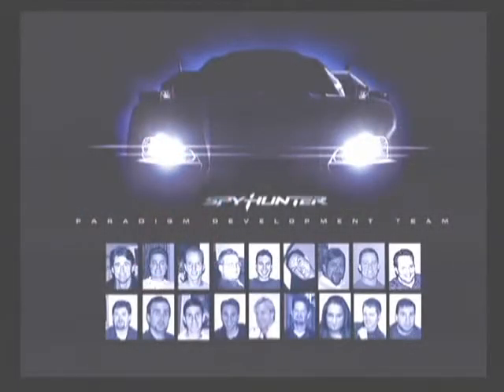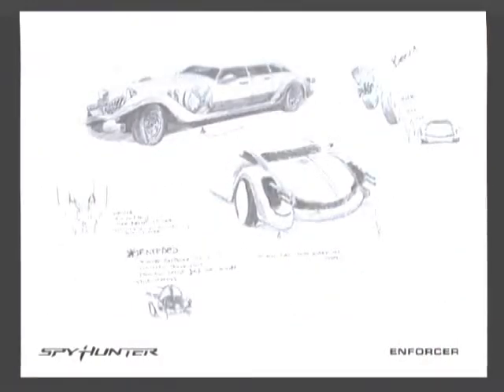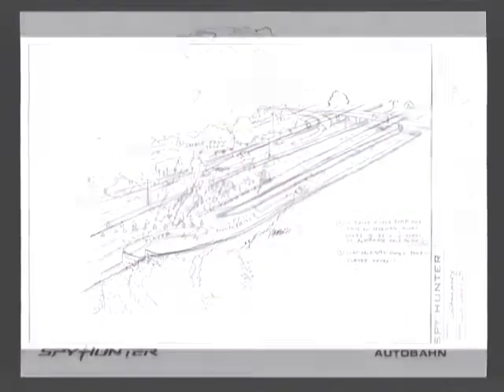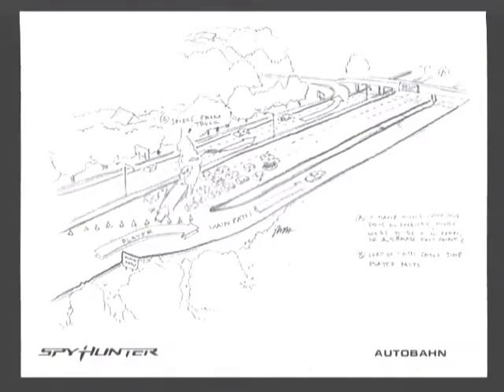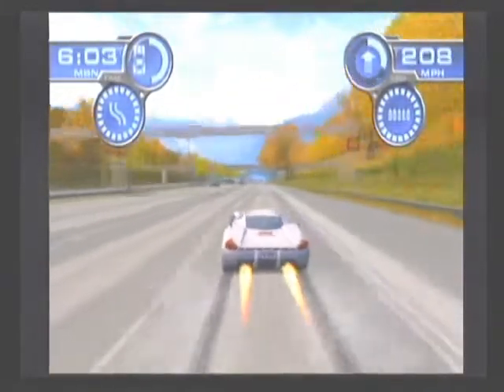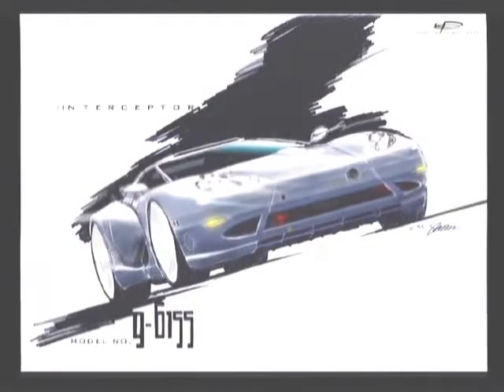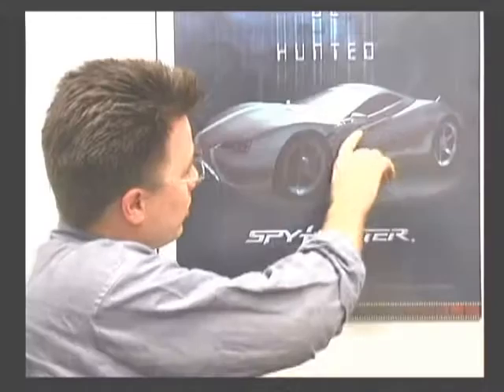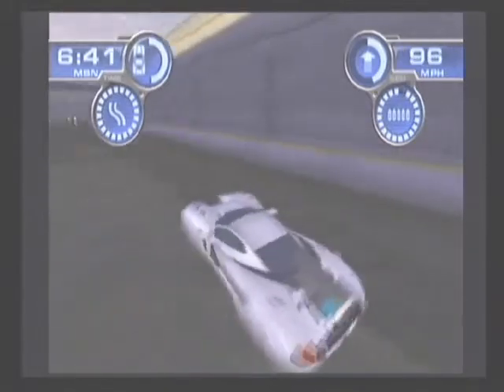Making of Spy Hunter (PS2)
Nice job!